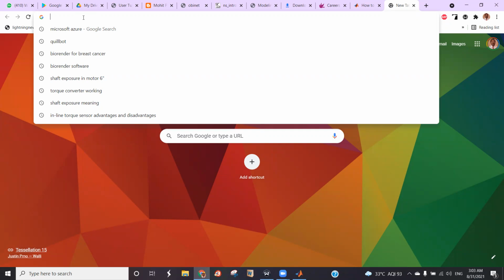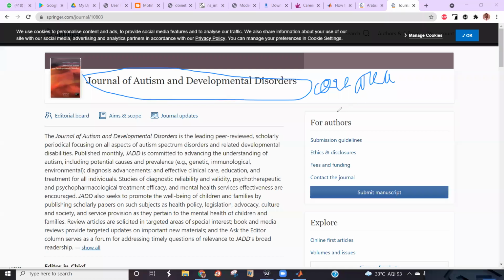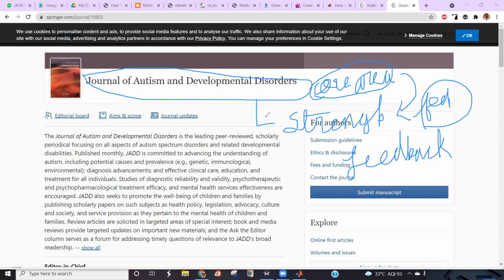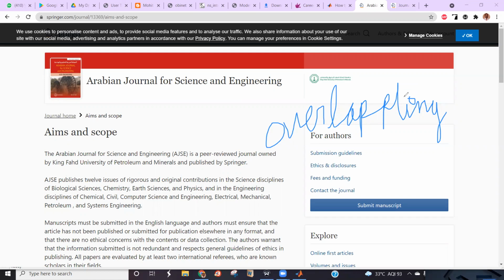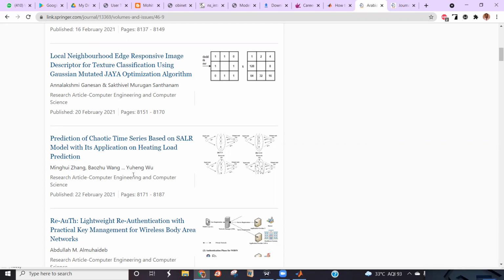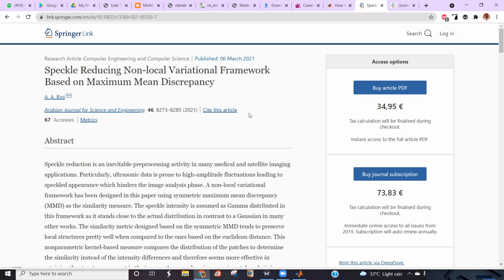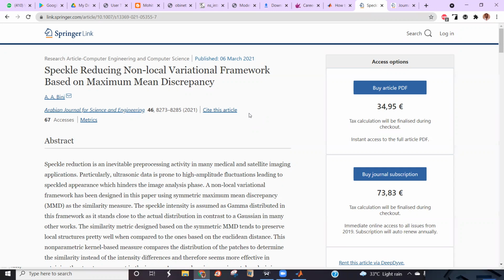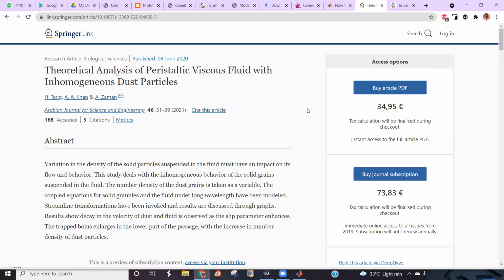11 How to Choose the Right Journal for Your Research Paper | Journal Selection Guide for Beginners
📚 Struggling to select the best journal for your research paper? You're not alone!

In this comprehensive video, we guide you step-by-step on how to choose the right academic journal for your manuscript — whether you're a first-time author or a postgraduate researcher. Avoid common pitfalls, understand what editors look for, and learn how to match your research with the most suitable journals.

✅ What You’ll Learn in This Video:

Key factors in journal selection: scope, audience, impact factor, review type, turnaround time
How to avoid predatory journals that charge fees without peer review
Tools to find suitable journals: Elsevier Journal Finder, Springer Journal Suggester, Scopus, Web of Science
How to check indexing and reputability (DOAJ, Scimago, Clarivate)